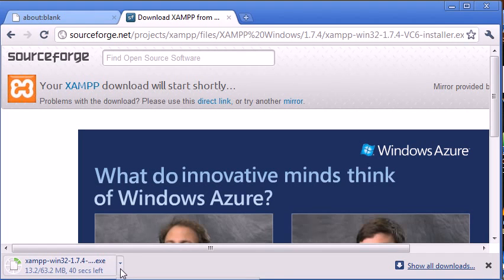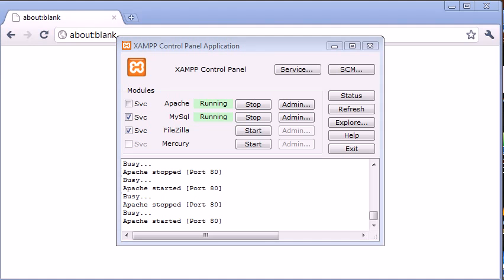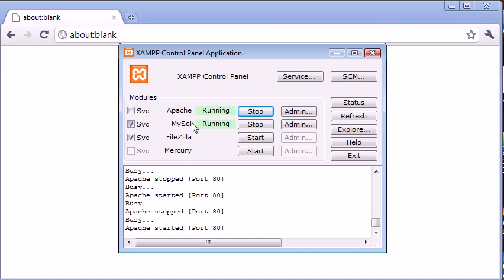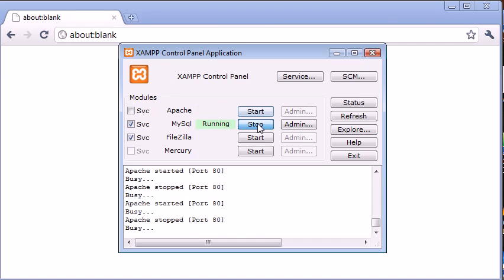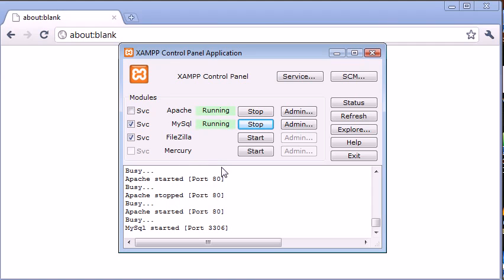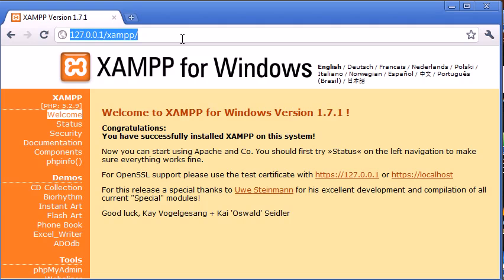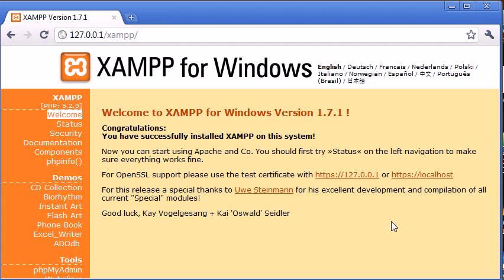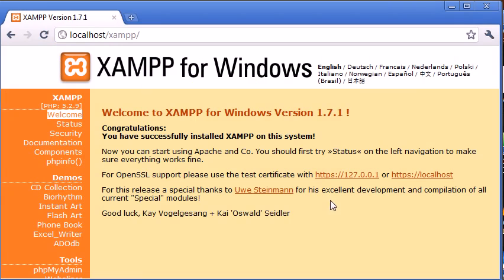Installing XAMPP in Windows Part 2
This is part 2 for installing and configuring server in your computer